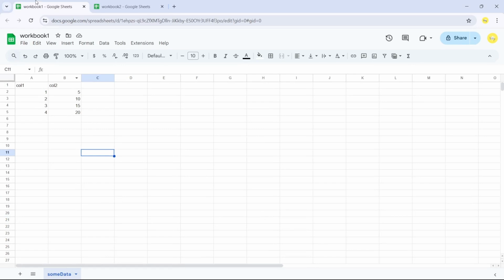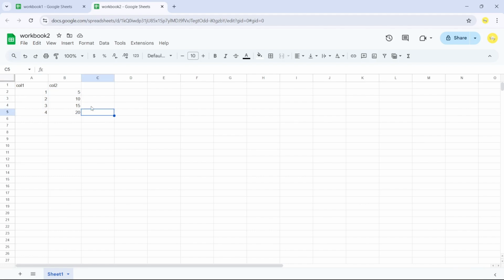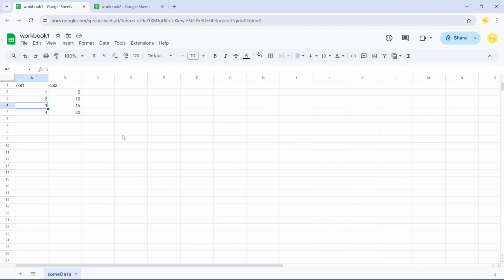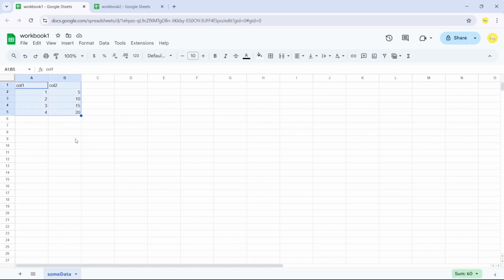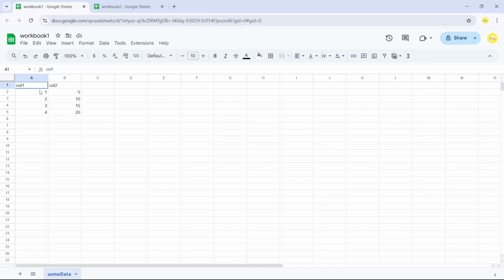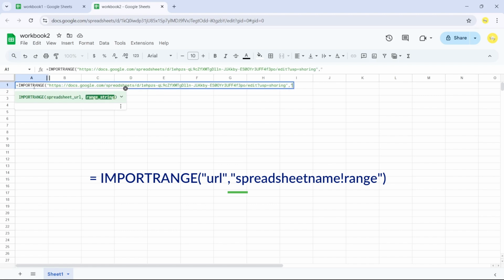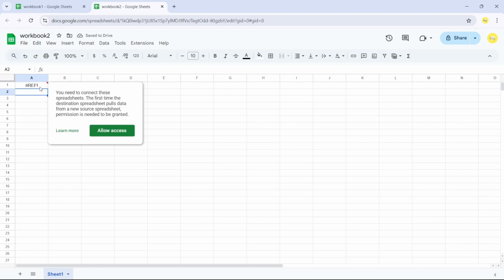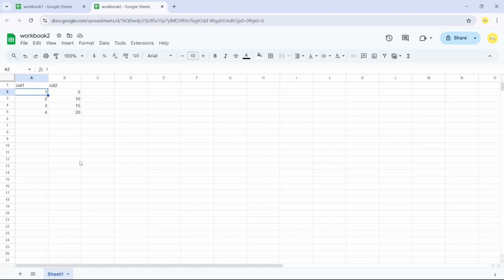IMPORTRANGE Function | Google Sheets | Connect Data and Dynamically Update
ImportRange function can be used to copy the values from cells in a different spreadsheet (source spreadsheet) which enables to dynamically update values whenever values in those cells in the source spreadsheet.
This function can be used in both Microsoft Excel and Google Sheets, here I have considered an example using Google Sheets.